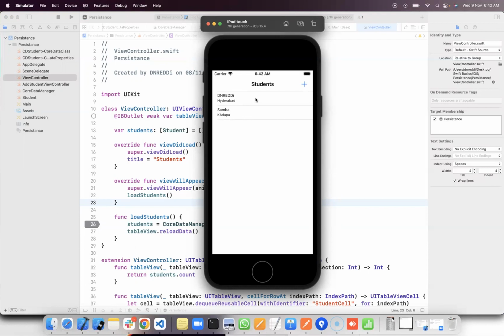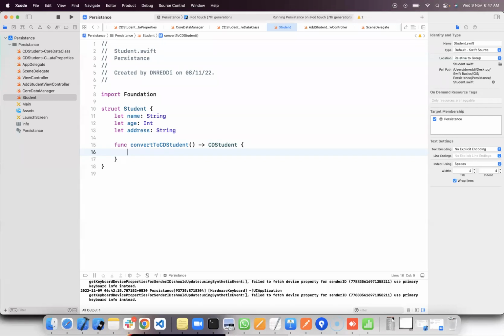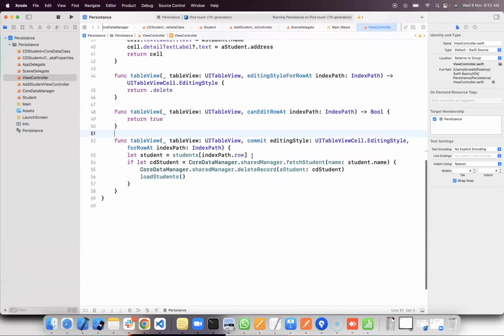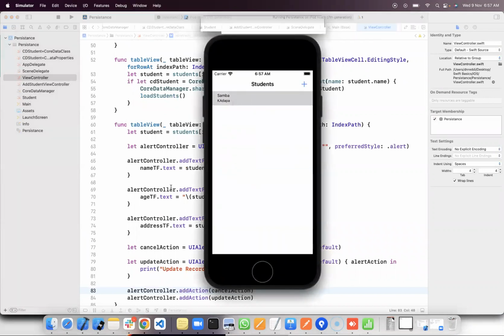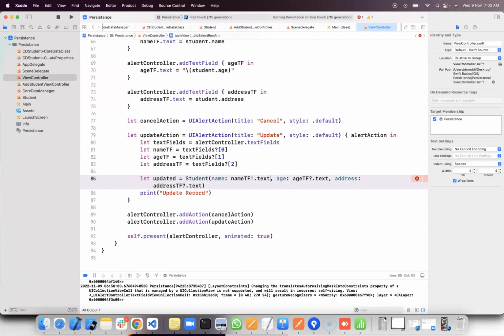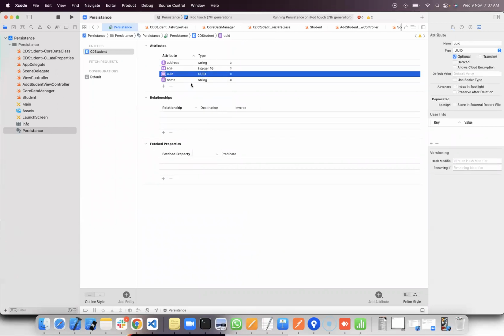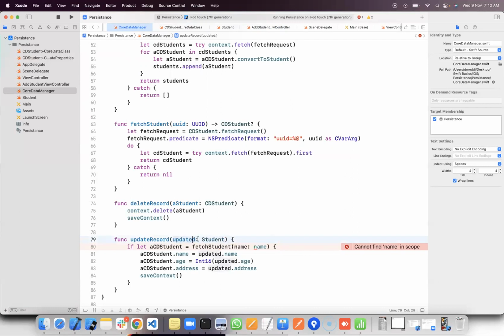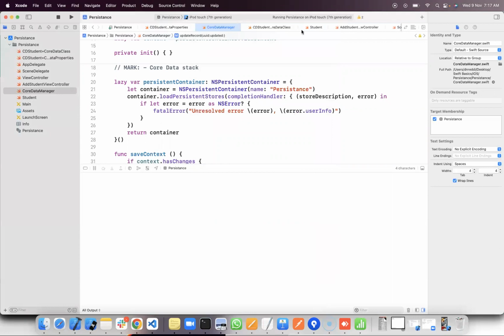9742735256 - CoreData CRUD Operations by DNREDDi